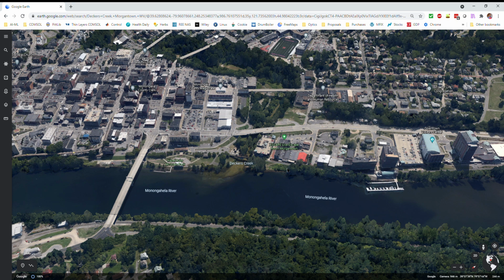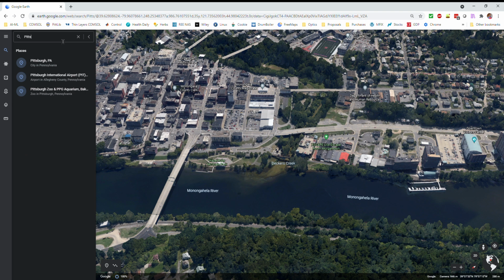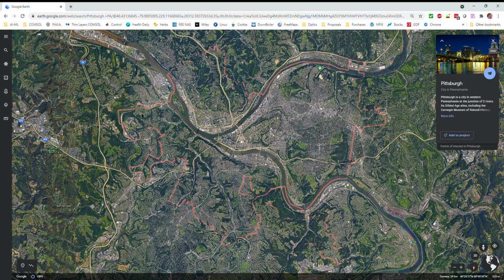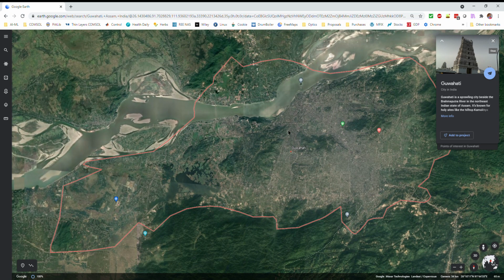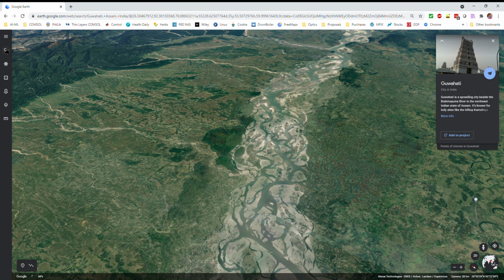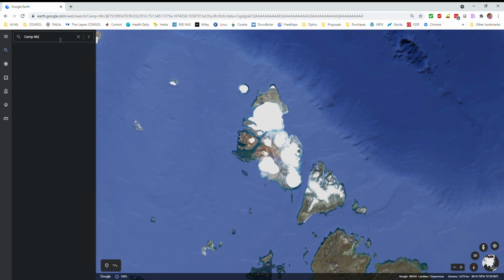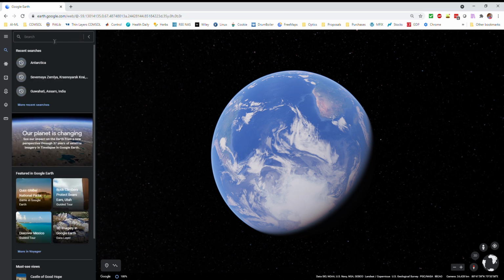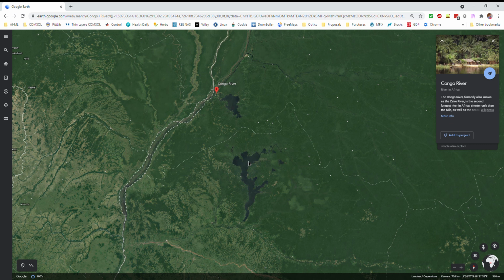How a newbie uses Google Earth and thinks it is cool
I found this going through an old hard drive. Since it seemed reasonably non confidential, I am going to upload it and leave it there for giggles. This video seems to have been made in Apr 2021.